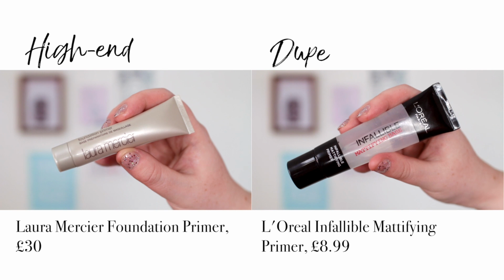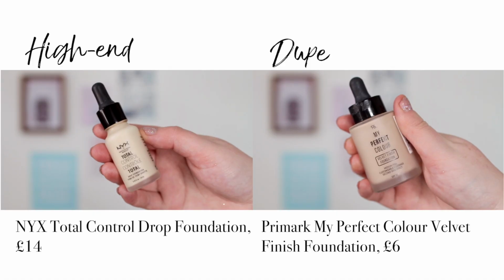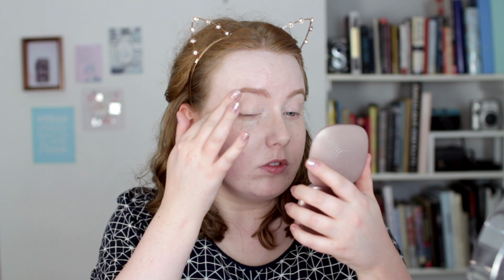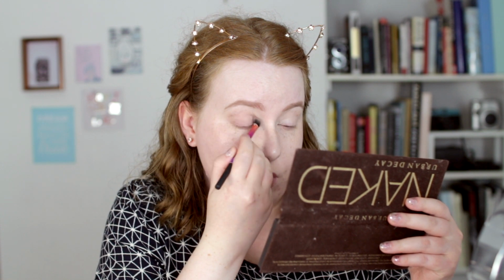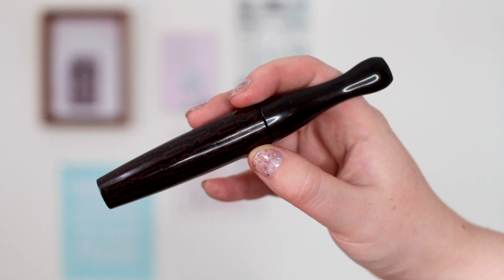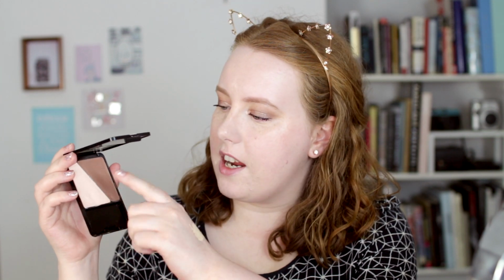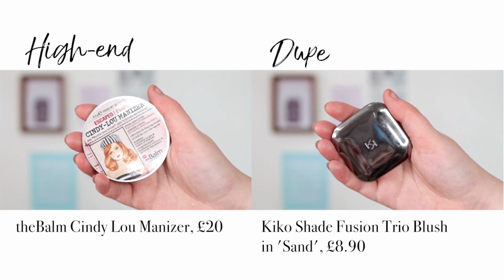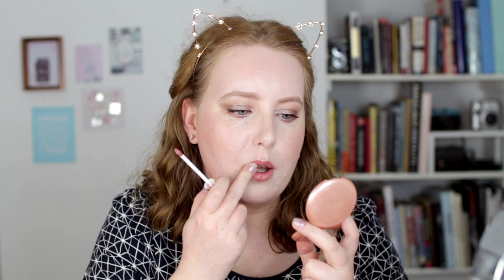Full Face of Most Expensive Makeup WITH DUPES... Are They Worth It?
I've seen a few people film a full face using their most expensive makeup - I thought it would be a good chance for me to tell you if my pricier products are worth the money, and if there are cheaper dupes! Links to all products and dupes below!

Laura Geller Spackle Hydrating Primer
Laura Mercier Foundation Primer
Algenist Reveal Concentrated Luminizing Drops
Gosh Lumi Drops in 02 Vanilla
NYX Professional Makeup Colour Correcting Palette
Revolution Camouflage Corrector Palette
NYX Total Control Drop Foundation in 01 Pale
Primark PS My Perfect Colour Velvet Finish Foundation
Rimmel Match Perfection Foundation in 010 Light Porcelain
L'Oreal Brow Artist Xpert 102 Cool Blonde
L'Oreal Paris Brow Artist Plumper in Light/Medium
Maybelline Color Tattoo in Creme de Nude
Nude by Nature Translucent Loose Finishing Powder
Urban Decay Naked Palette
Revolution Redemption Palette Iconic 1
MAC Pearlglide Intense Pencil Eyeliner in Petrol Blue
Primark Electric Eyes Pencil
MAC In Extreme Dimension Mascara in 'Feel my Pulse' - I can't find the purple shade so it must have been limited edition, but here are some others
Maybelline Fit Me Concealer in 05 Ivory
NYX Professional Makeup Gotcha Covered Full Coverage Liquid Concealer
L'Oreal Infallible Sculpt Contour
Revolution HD Pro Cream Contour Fair
Kiko Summer 2.0 Baked Blush/Bronzer - no longer avalible, but they *always* have a baked bronzer in their limited edition collections. Here's the current one
The Balm Cindy-Lou Manizer
Technic Get Gorgeous Highlighter
Ellis Faas Milky Lips in L207 Nude Pink

Real Techniques Duo Fiber Brushes
Real Techniques Enhanced Eye Set
Real Techniques Setting Brush
Real Techniques Blush Brush
B. Powder and Bronzer Brush
B. Contour Brush
Real Techniques Flawless Base Set

Patterns/textures used in my channel art and thumbnails are by PeDe Designs